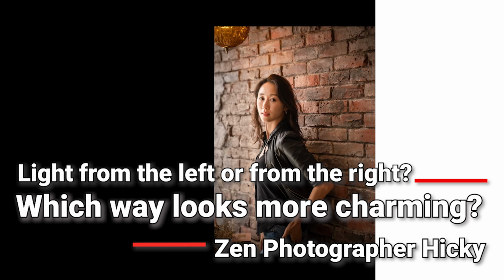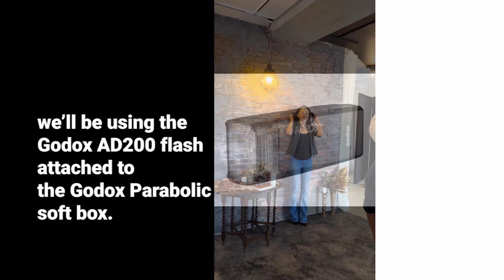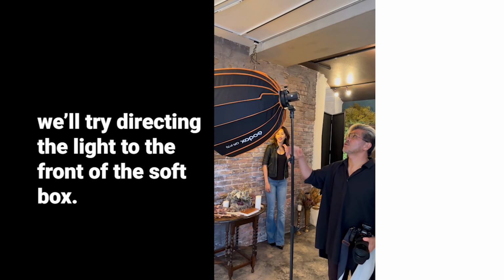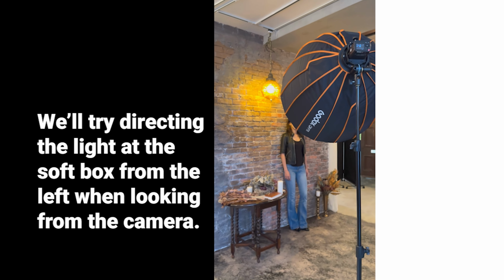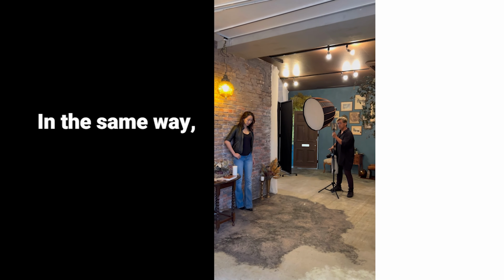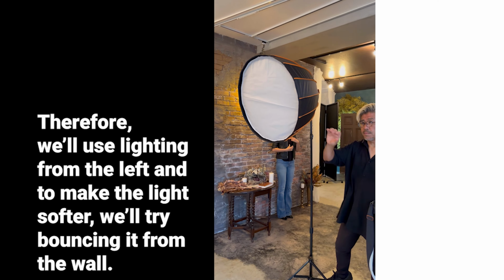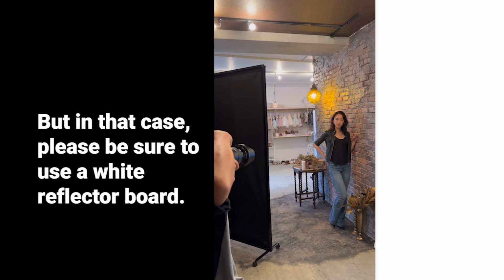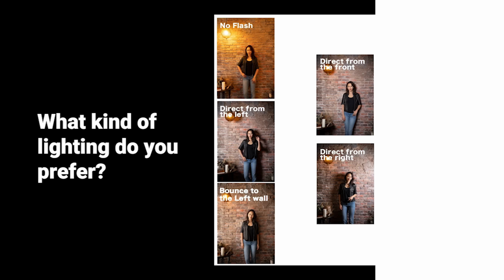【Portrait Photography】Light from the left or from the right? Which way looks more charming?Zen Hicky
My new video in online.

In this video, I will explain the differences in light direction, including aiming the flash.

When directing light at a softbox, the impression will change depending on if the light is coming from the left or from the right.

What kind of lighting do you prefer?